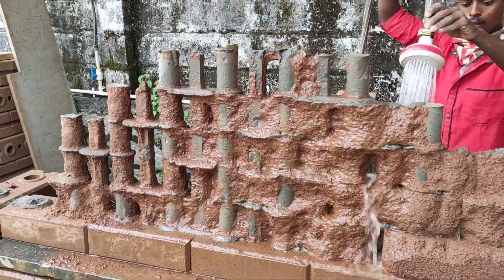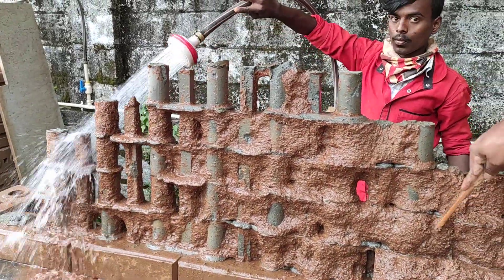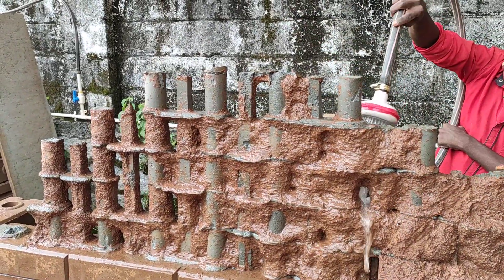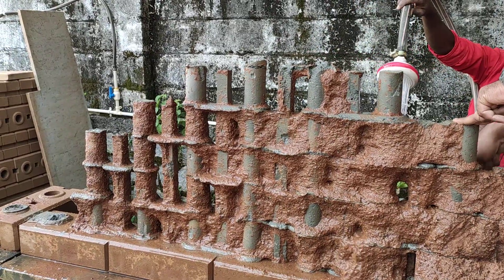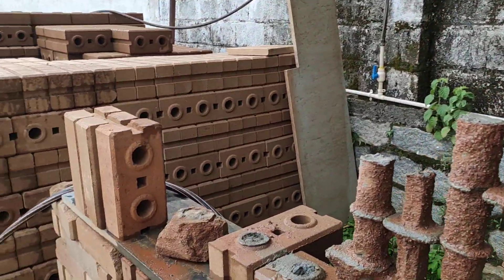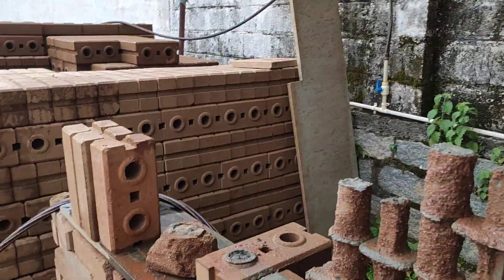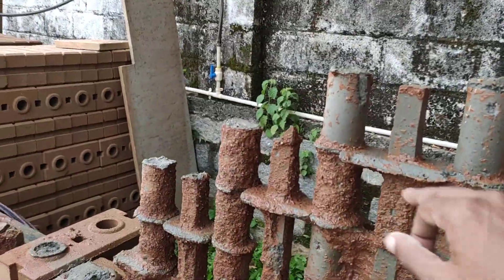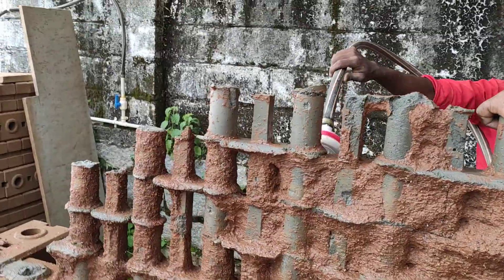Interlocking CSEB, cement Core locking the bricks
Skeleton formed inside the wall

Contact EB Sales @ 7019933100